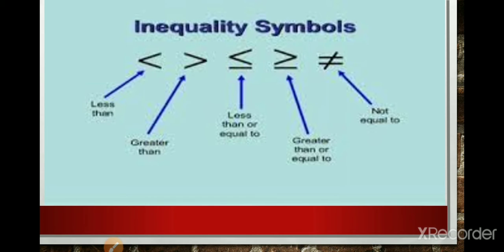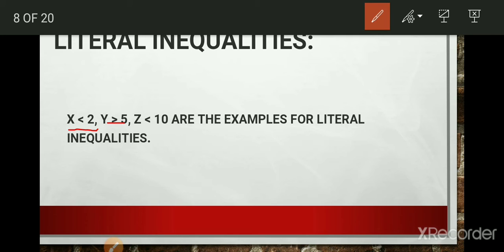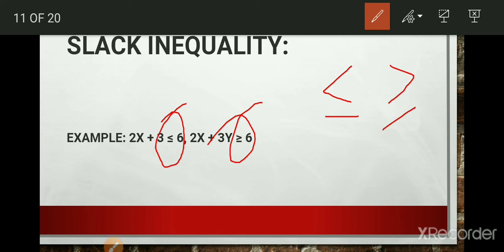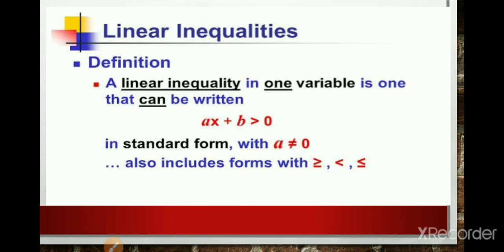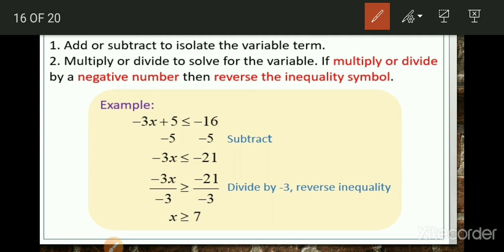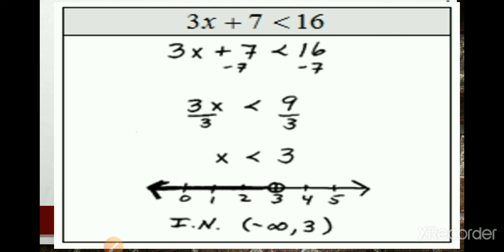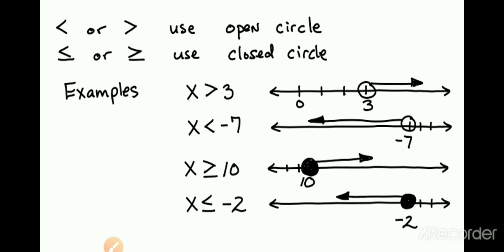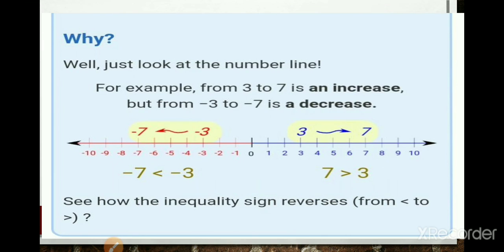1 puc mathematics / chapter 6 / LINEAR INEQUALITIES